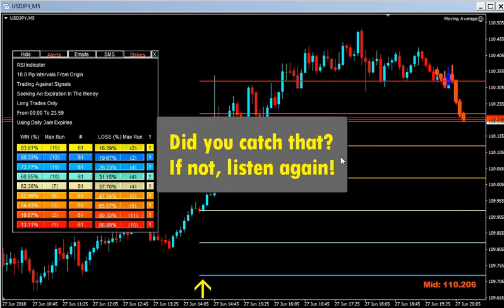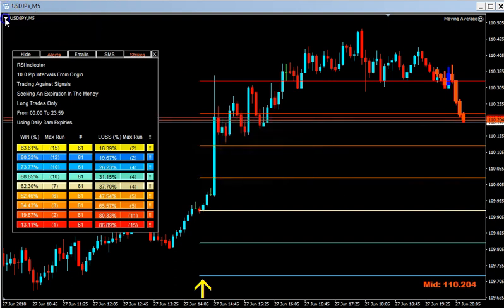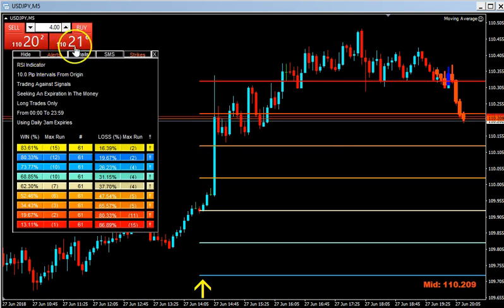MT4 Secret No one thinks about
This one secret could add a 2% or more edge to your trading. No selling in this video. Simply tips & Tactics for any market.